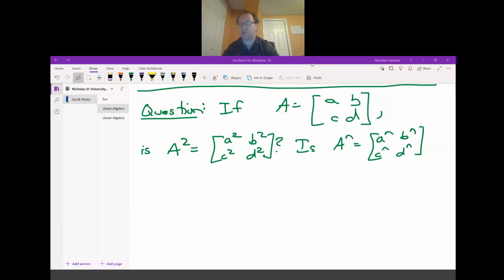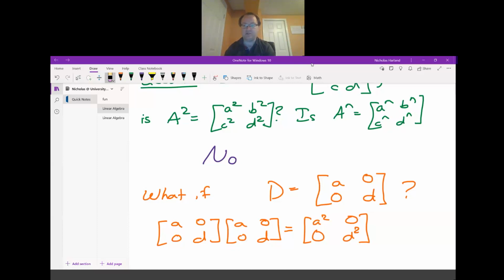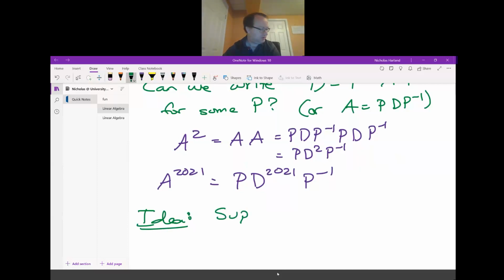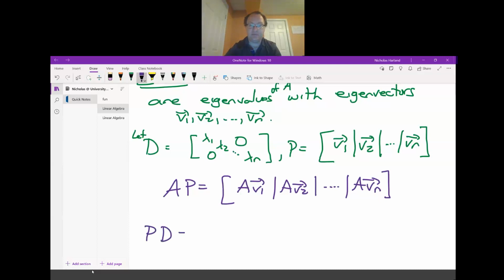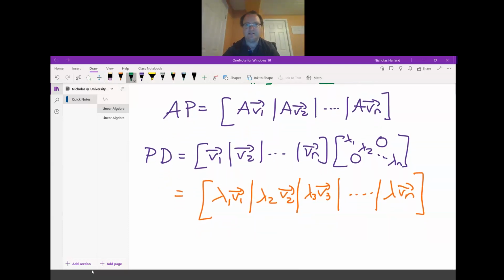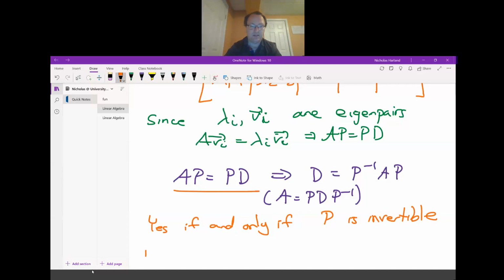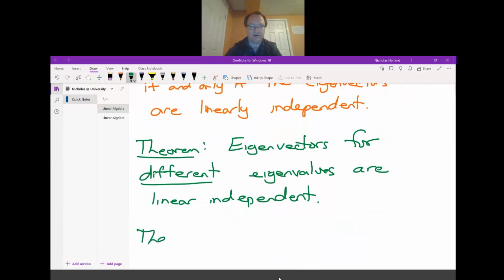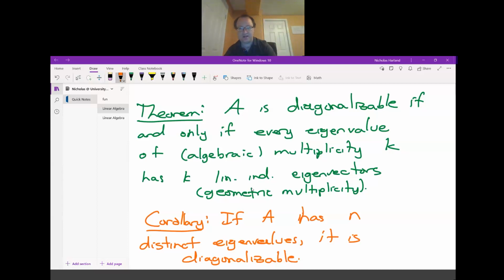Math 1300 Section 5.2 Part 3